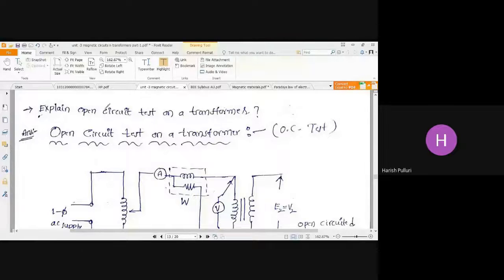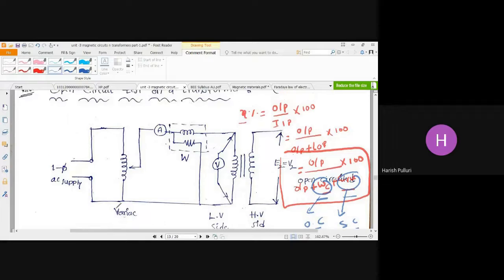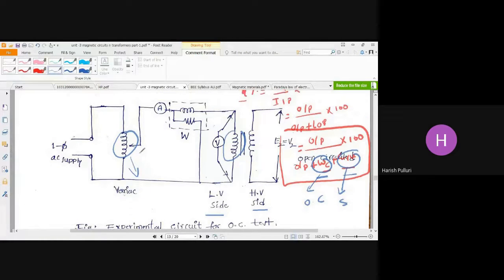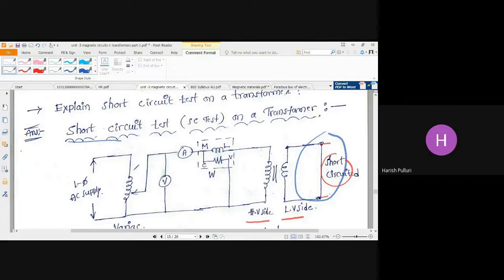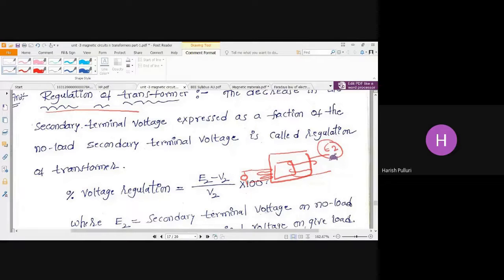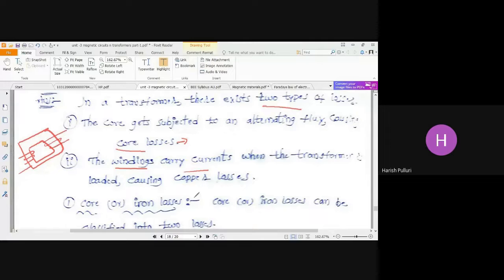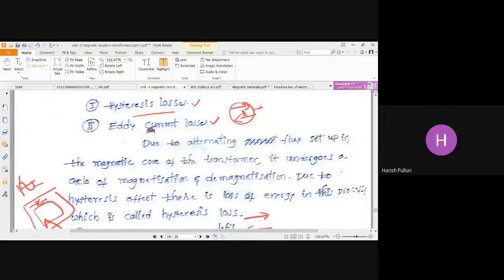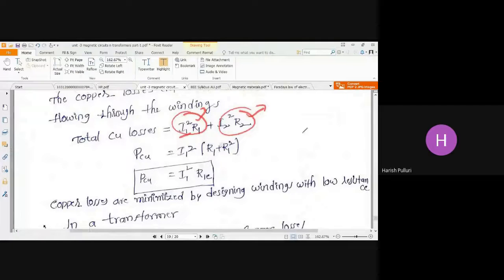OC and SC Test, Voltage Regulation, Different types of losses of single phase transformer